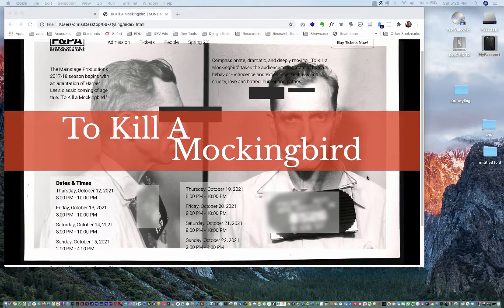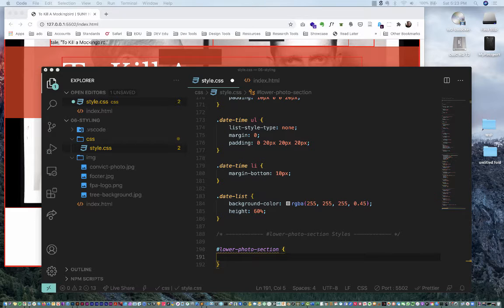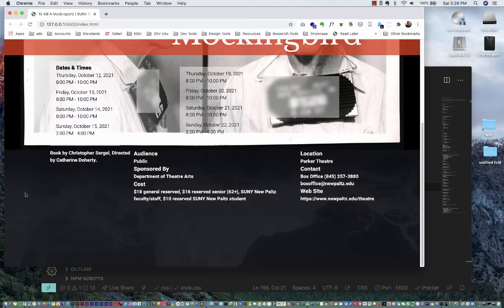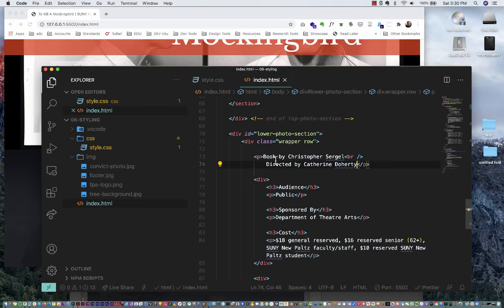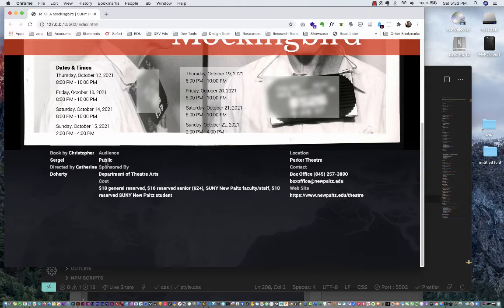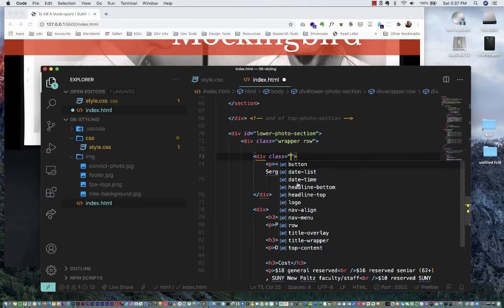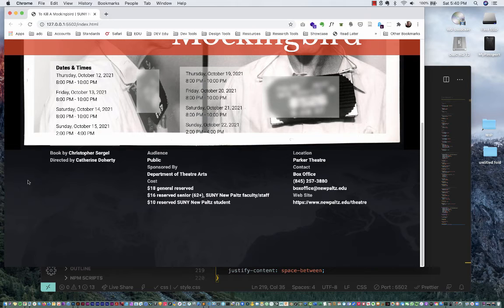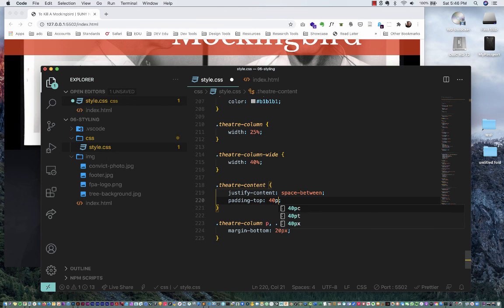DFW2 Styling - Multiple Classes